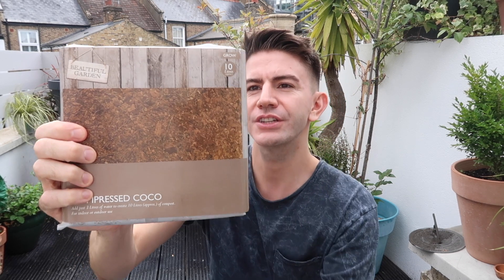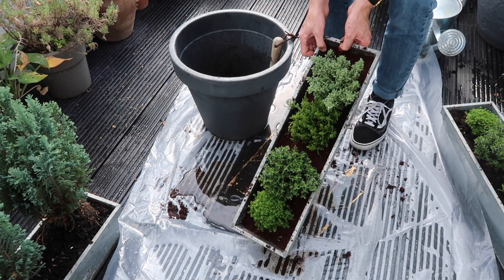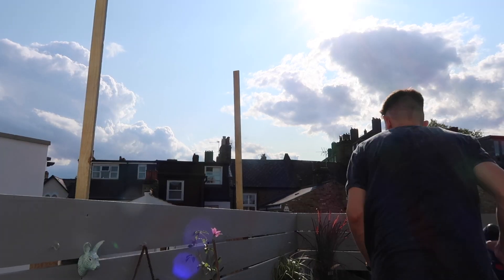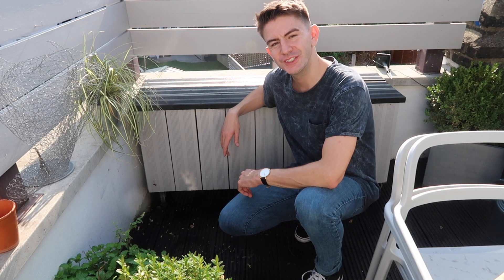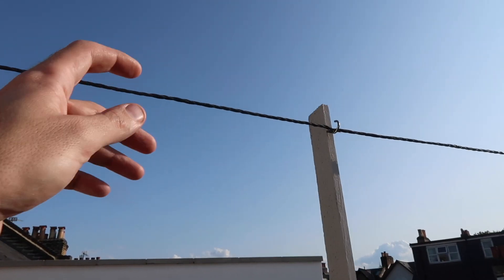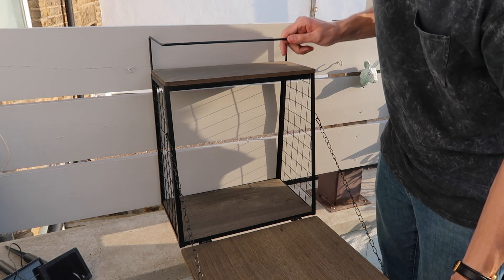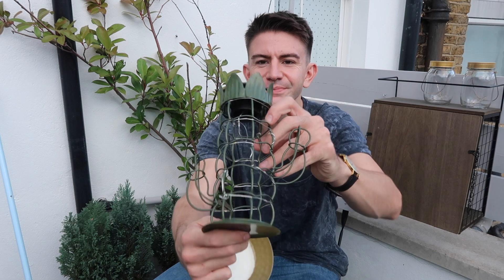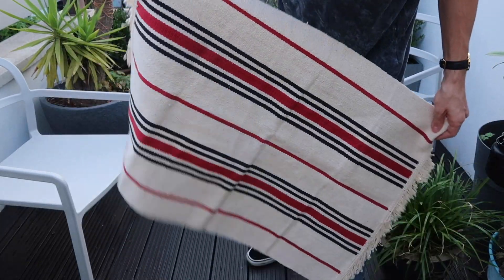ROOF TERRACE MAKEOVER & REVEAL | small garden design ideas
Hello everyone! I’m back today with my roof garden makeover - the final reveal! It’s taken me a while but I’m really happy with how it’s turned out and most of it was done on a tight budget.